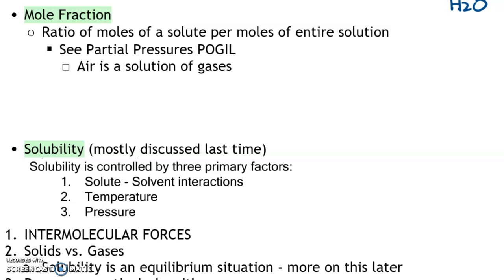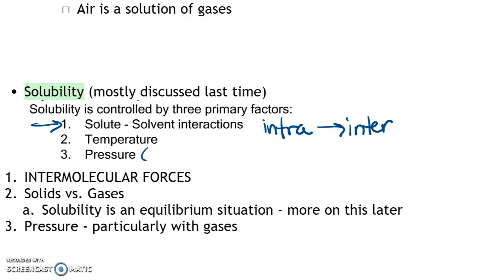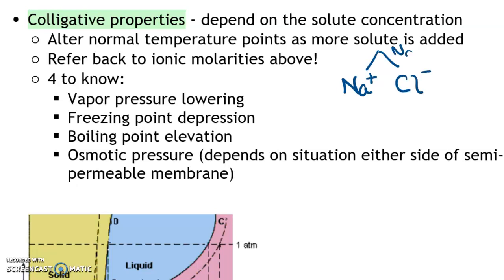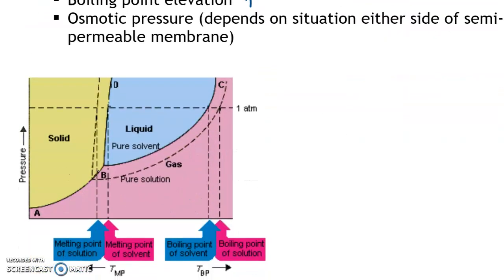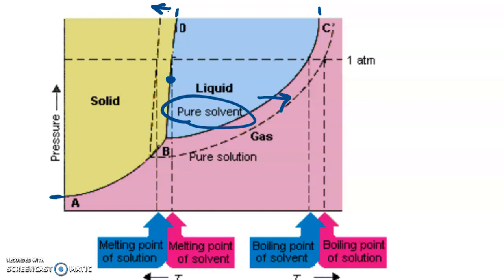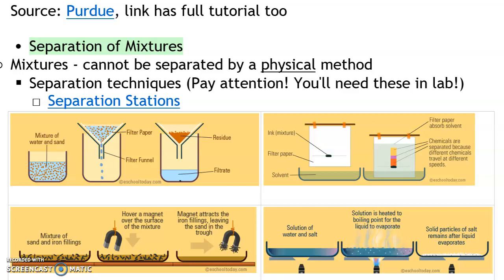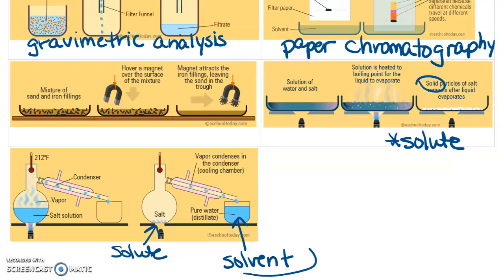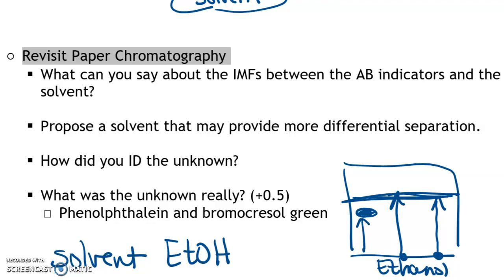AP Chemistry 3.7-10 Part 2